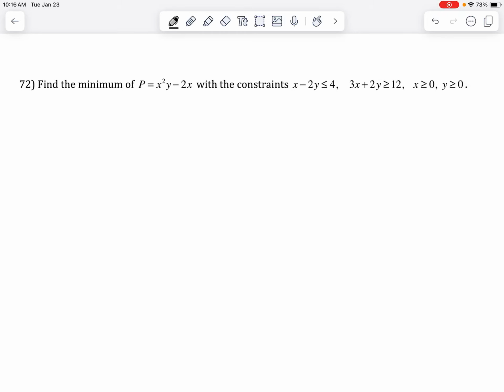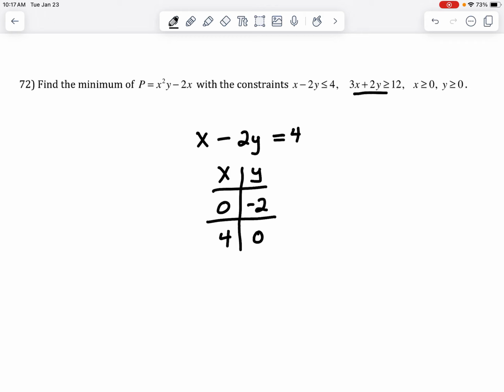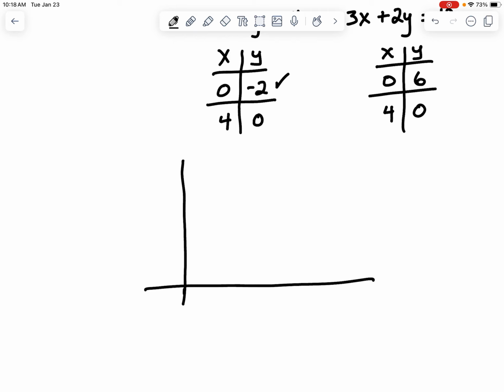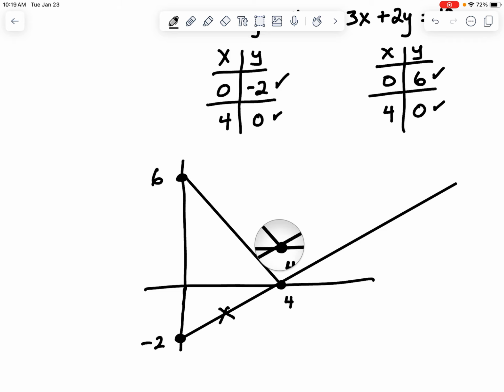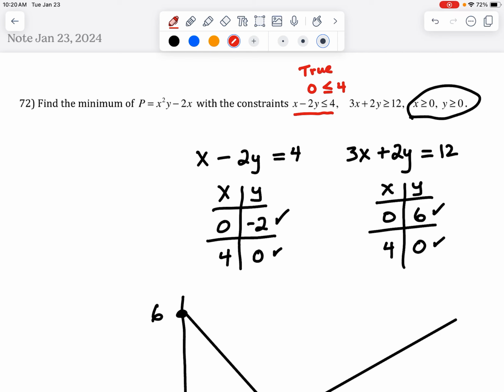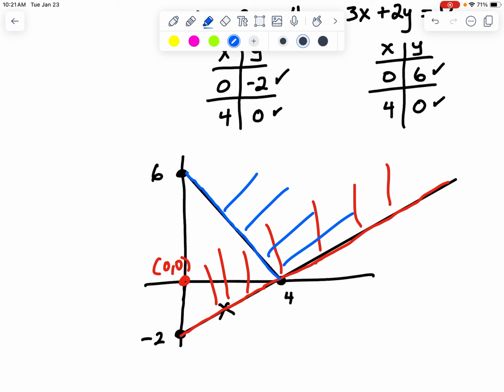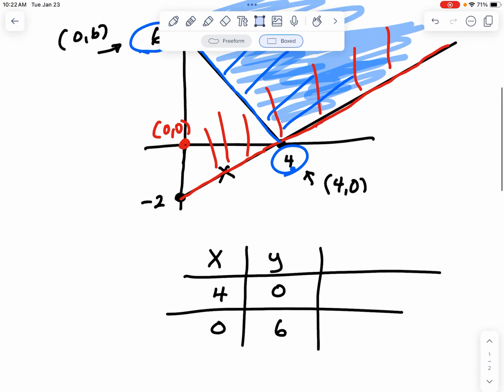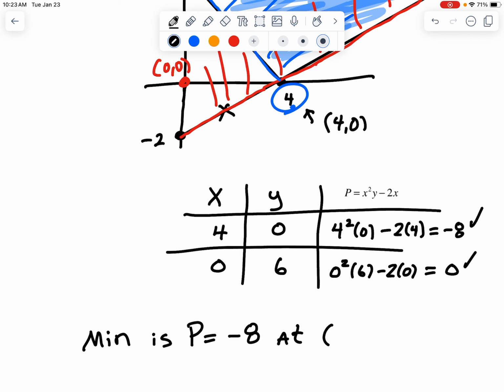Math 25 Podcast 72